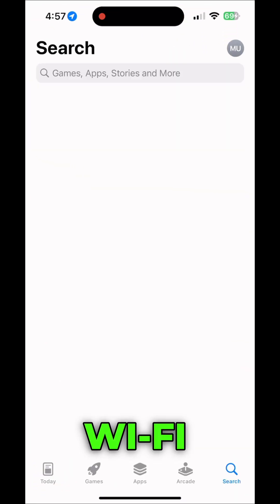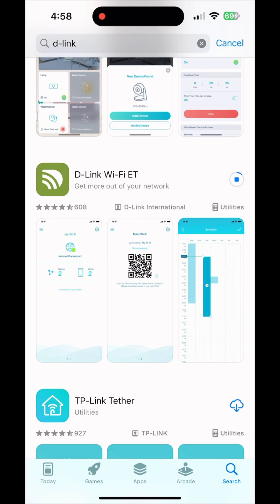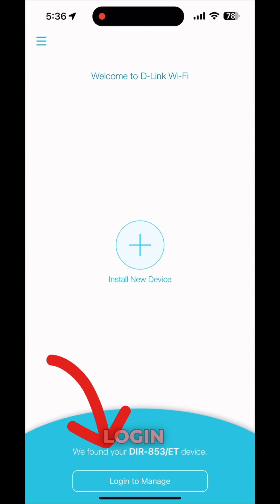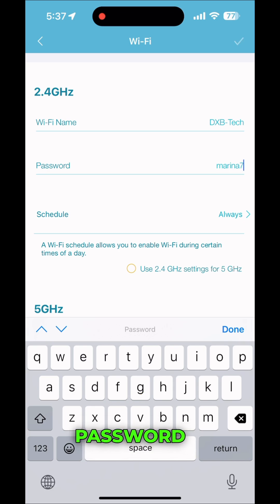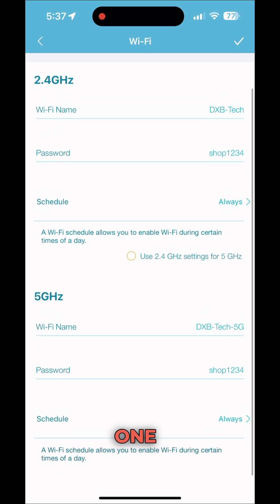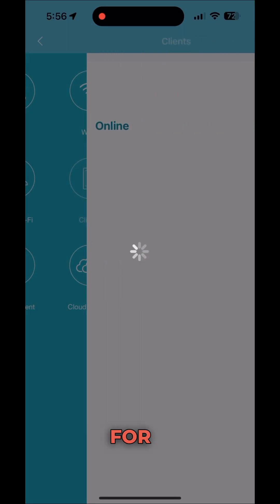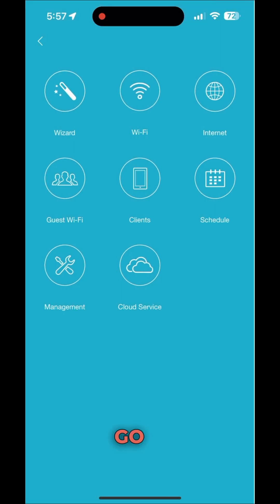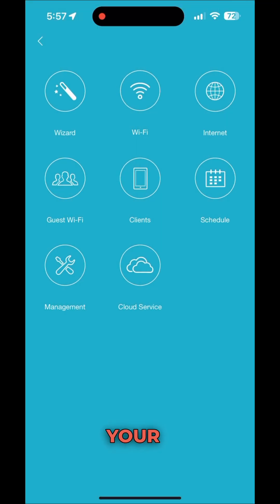D-Link 853 Block User Simple way | 4k | Step by Step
Secure your home Wi-Fi network with the D-Link app – it's easy! Download D-Link Wi-Fi ET and start blocking any unauthorized users from accessing your network.